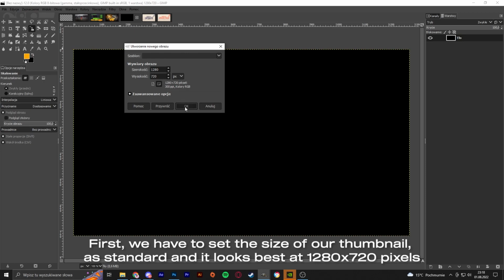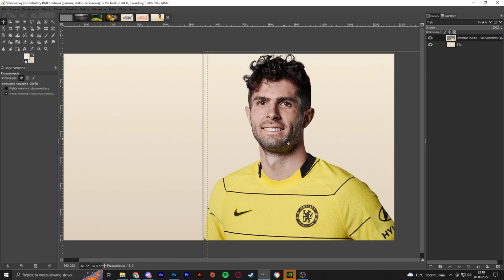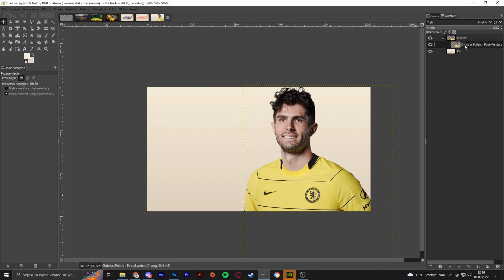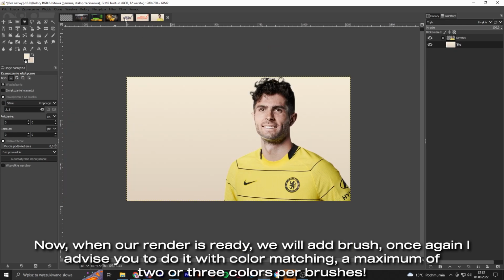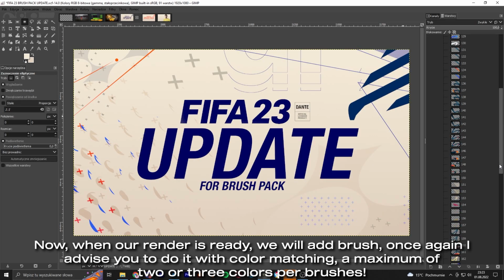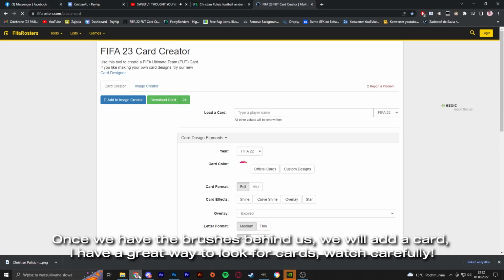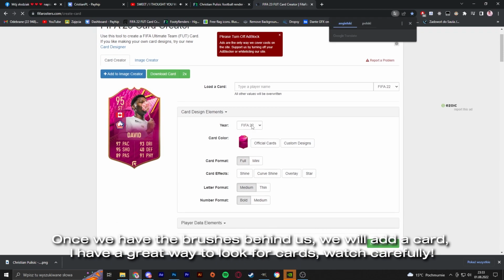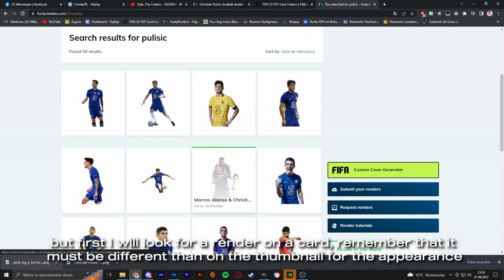FIFA 23 THUMBNAIL TUTORIAL - HOW TO MAKE THUMBNAIL? FREE TEMPLATE GFX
📌 AVATAR:     5 €
📌 BANNER:   15€
📌 THUMBNAIL: 4€

📌MONTHLY COOPERATION : 75€
📌SEASON COOPERATION : 450€

🎵 Sample Beats🎵